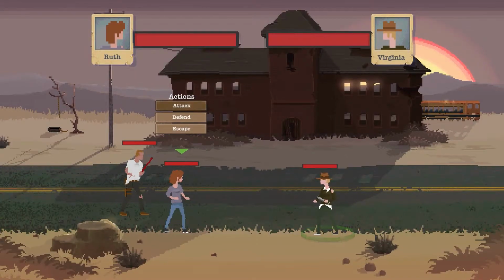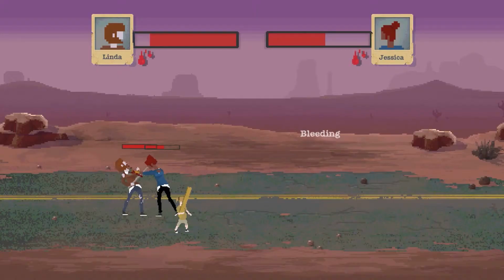Sheltered Beneath The Surface #1 - combat quests and scenarios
A post-apocalyptic disaster management game that gives a whole new meaning to the term “nuclear family”.